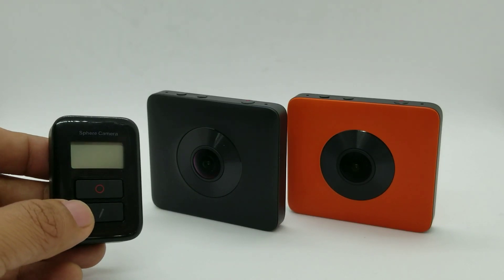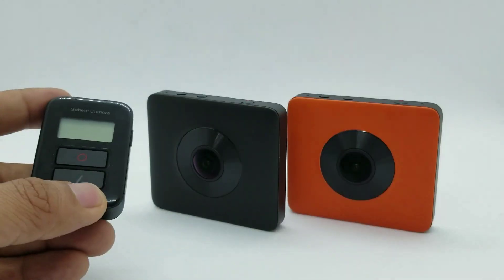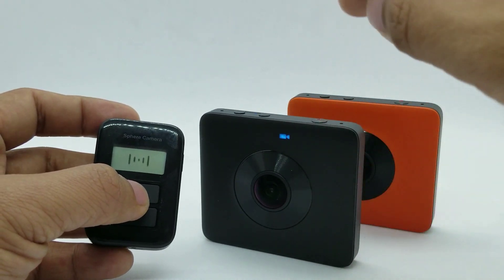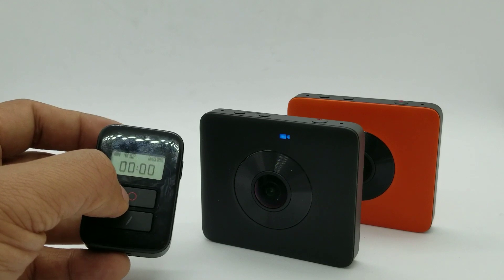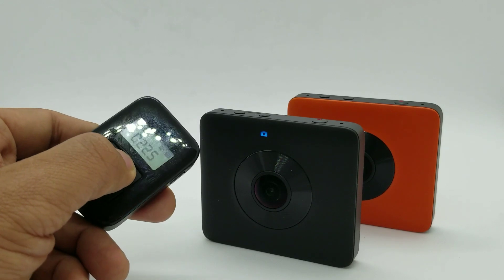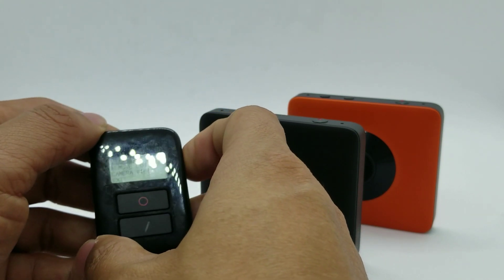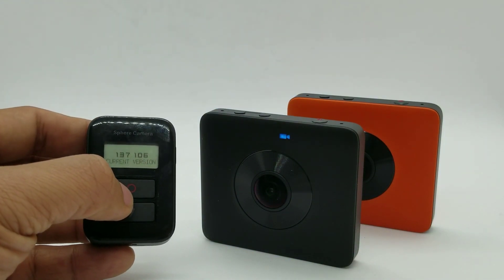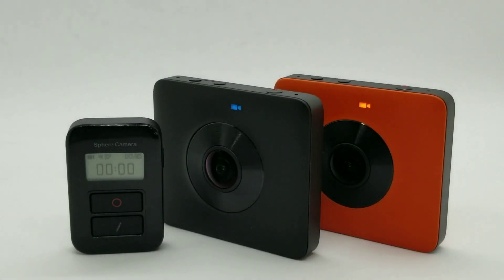Xiaomi Mijia Mi Sphere and Madv Madventure 360 remote control tutorial and demo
The remote is NOW AVAILABLE! Here is a tutorial and demo for the dedicated Bluetooth remote for the Xiaomi Mi Sphere ad the Madventure 360 camera.
The video shows:
- how to pair the remote
- how to wirelessly turn off the camera.  The remote can also wake up the camera from sleeping mode but it cannot turn it on remotely from total shutdown.
- how to switch modes
- how to change settings
BTW the remote is water resistant (IP65).